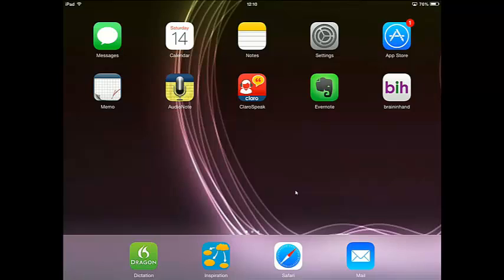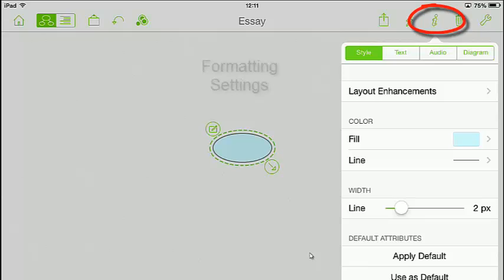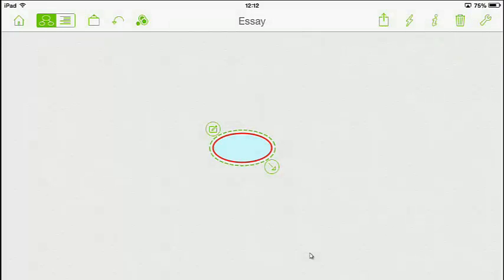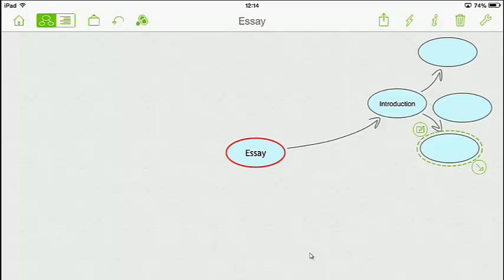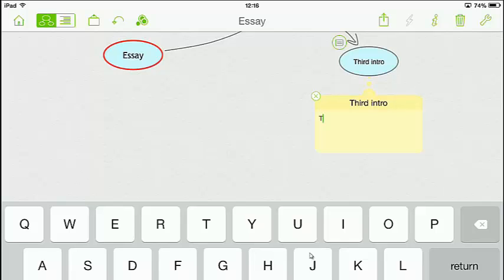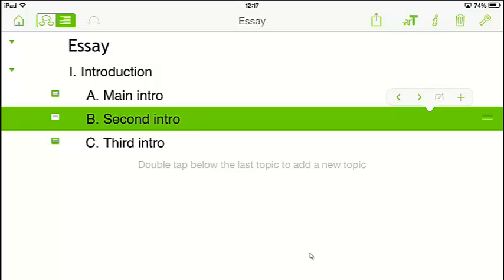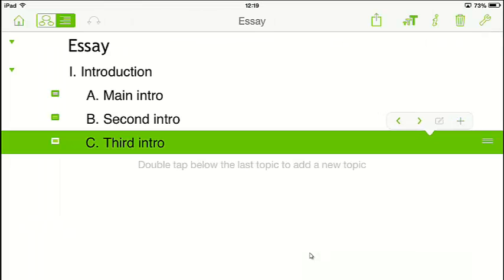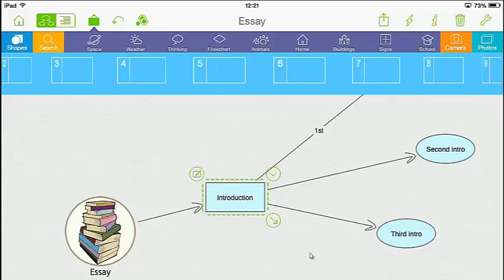Inspiration Mindmapping App Learning Made Easy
Creating Mind Maps using an Ipad for ideas and planning.